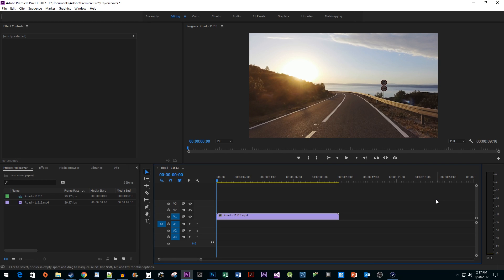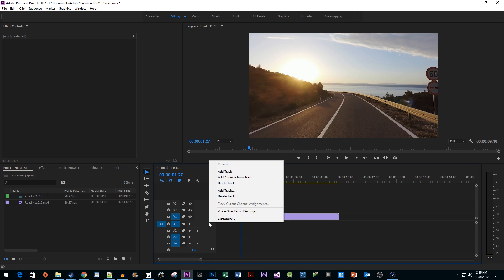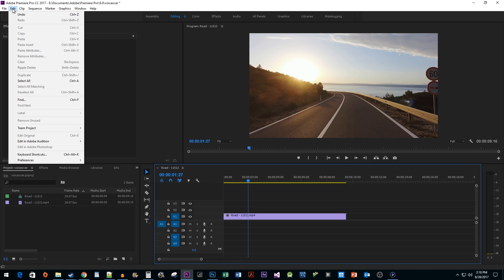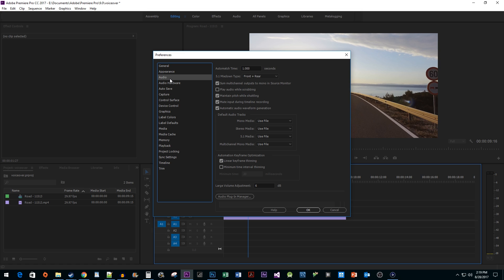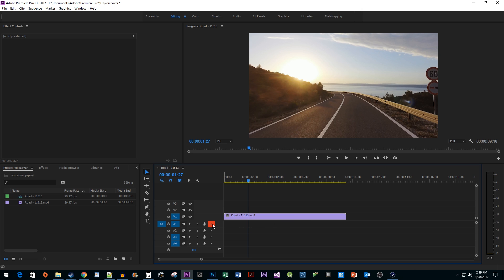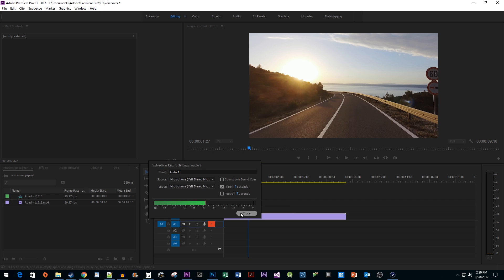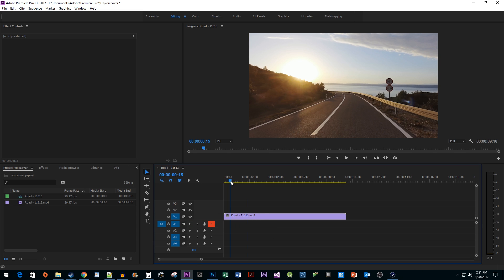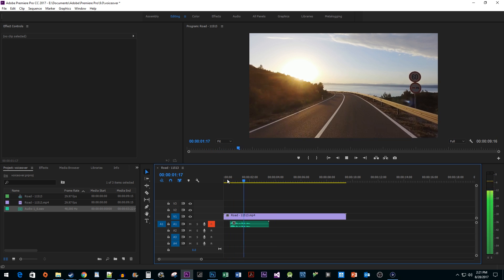Premiere Pro CC : How to Record Audio from Microphone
Recording voice-over audio in Premiere Pro CC with a Microphone